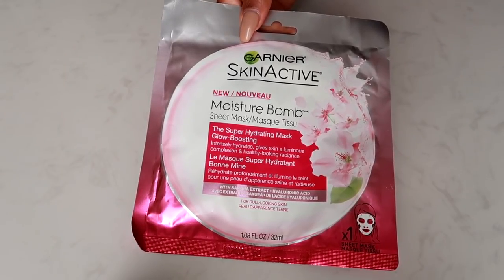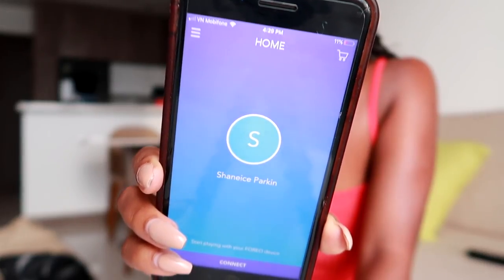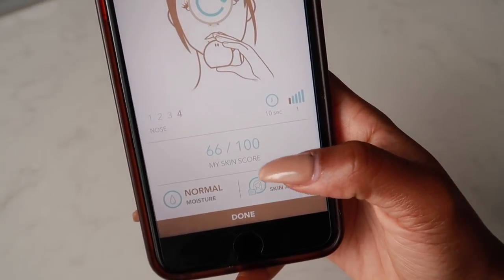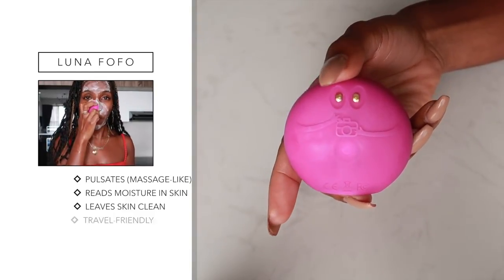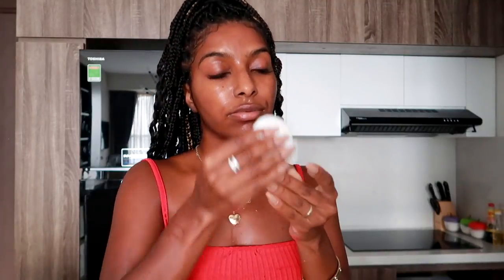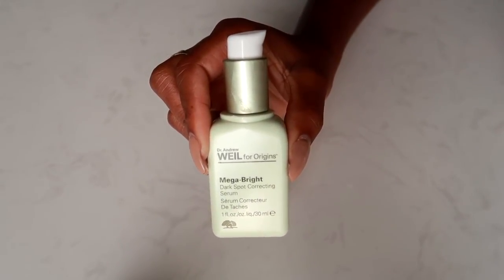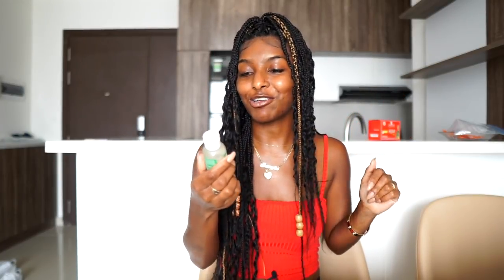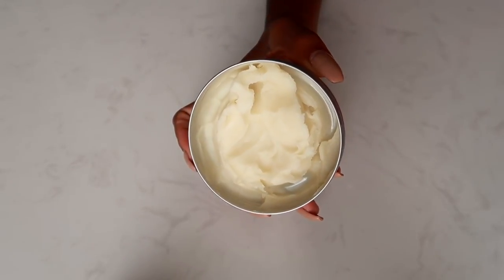TRAVEL SKINCARE ROUTINE FOR FACE & BODY! | HOW TO CLEAR PIMPLES FAST!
PRODUCTS USED
Garnier Moisture Bomb Sheet Mask
Aloe Vera Gel
Origins Zero Oil Deep Pore Cleanser
Dr Weil for Origins Dark Spot Correcting Serum
Origins Plantscription SPF 25
Dr Bronners Almond Soap
Neutrogena Ultra Sheer Sunscreen Stick

🎥 CAMERA + EDITING ↓
C a m e r a : Canon 80d
L e n s : Sigma 30mm f/1.4 ART lens